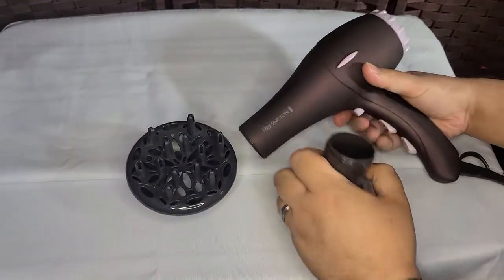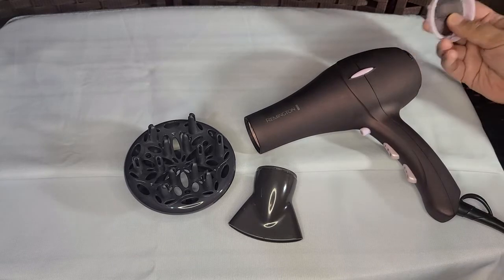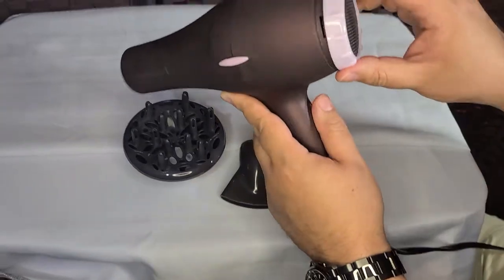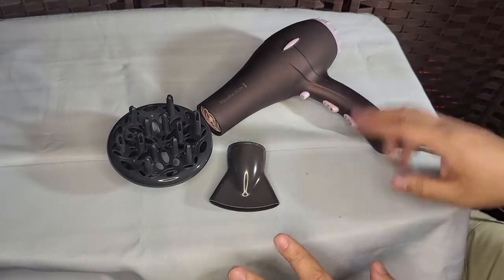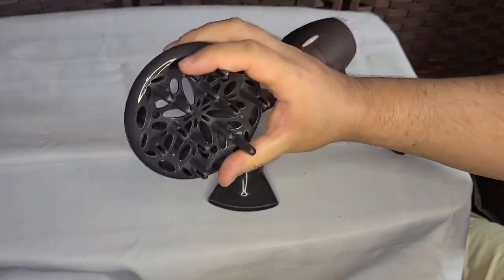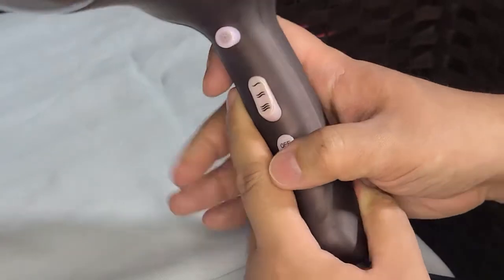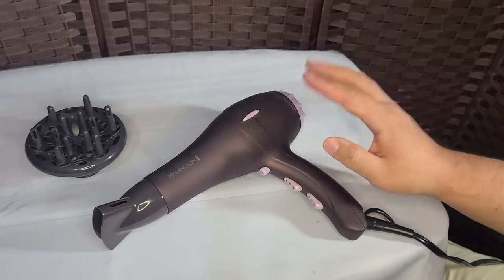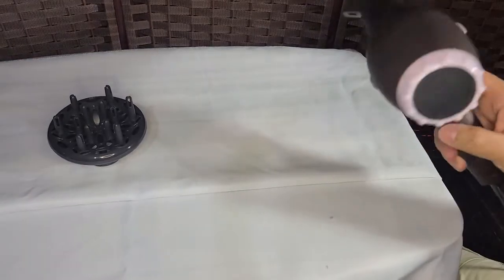J & G Shoot the Breeze Remington Blow dryer | Hair Dryer